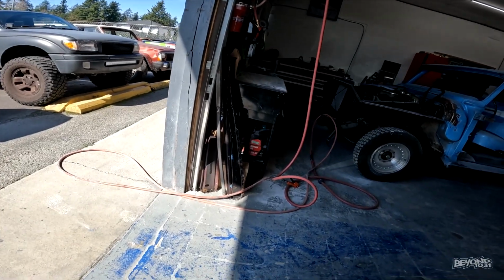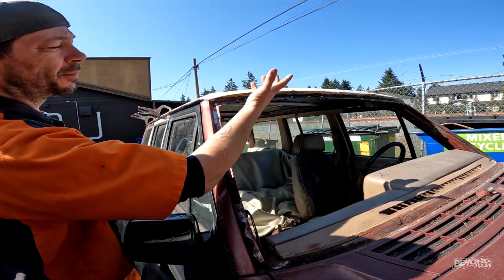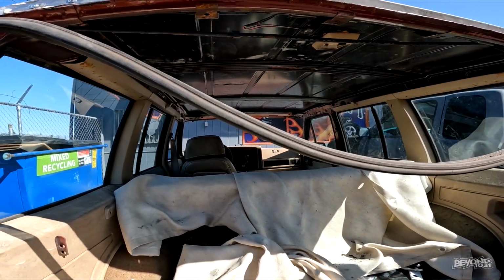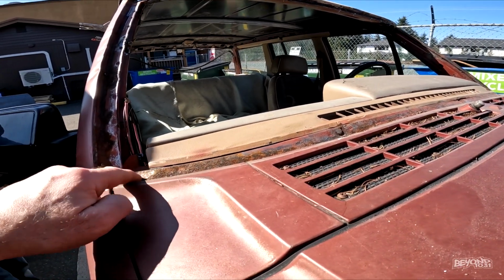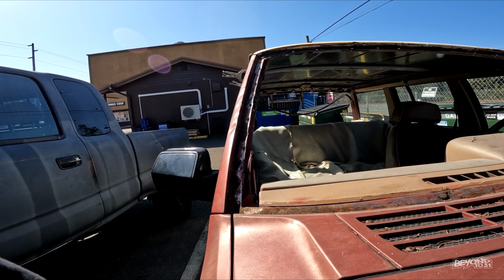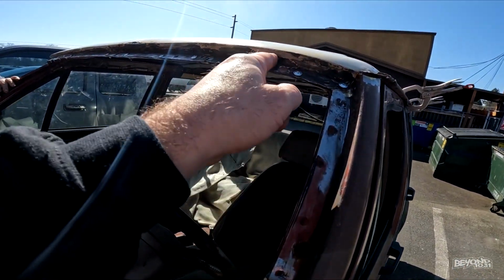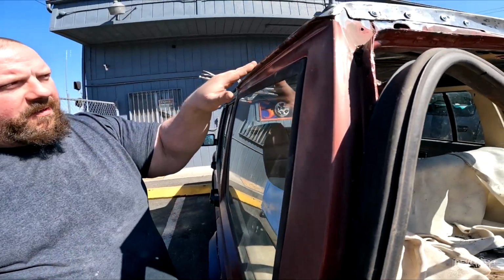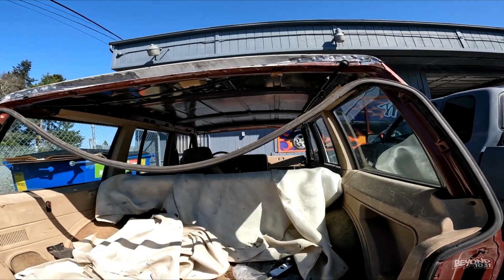TEST FIT! [Day 4525 - 03.22.23]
😄 Here's what happened today:
Anne get's her top test-fit!

💲💵FREE STOCK!  No Fees! Try WeBull!

Who we are and what we do:  daily vlog blog vlogs vlogger vlogging blogger life family adventure dog beyond 1031 ten31 10.31 halloween hellmouth haunted house home haunt beyond1031 wa washington tacoma lakewood guinness world record fun outdoors outdoor love garden gardening hike hiking mountain outdoor life enjoy